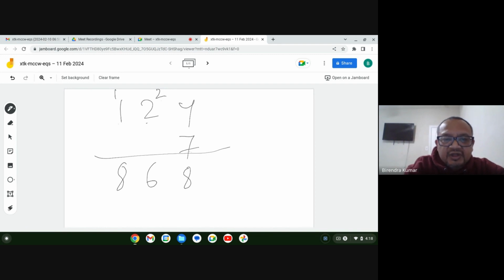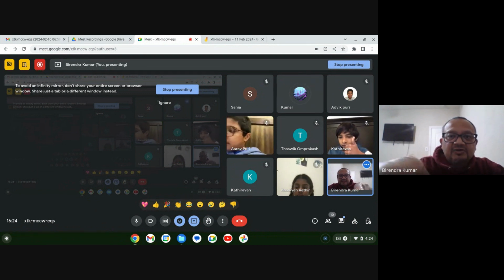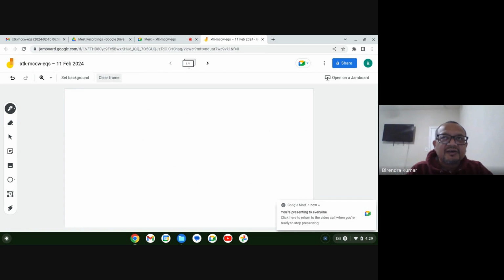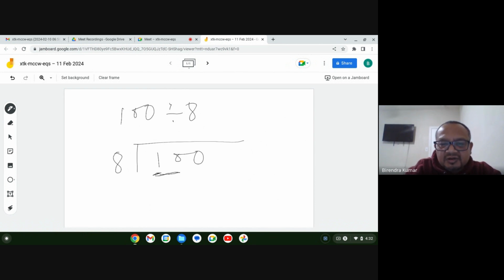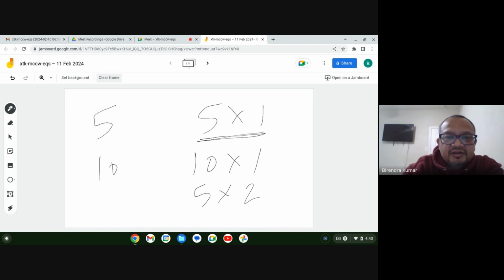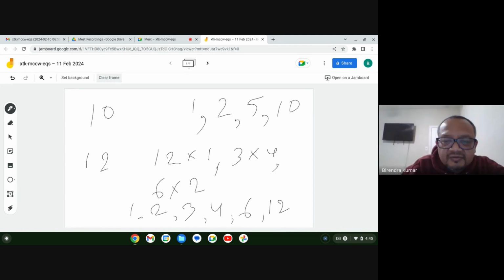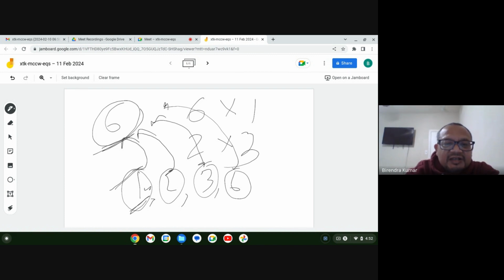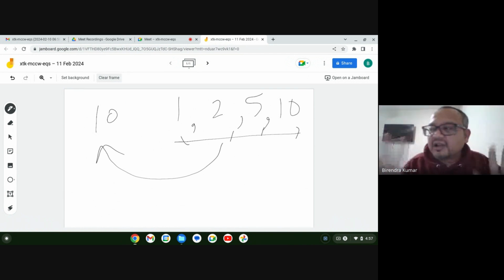Math - Level 1 - Staar Test prep started. Factors, Multiple reviewed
Math - Level 1 - Star Test prep started. Factors, Multiple reviewed